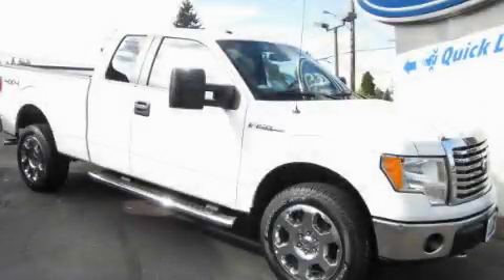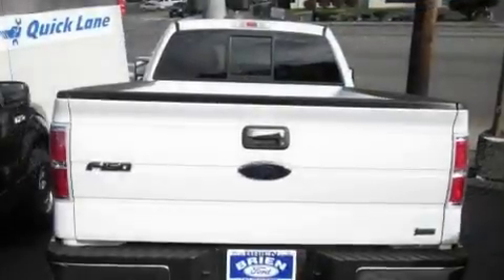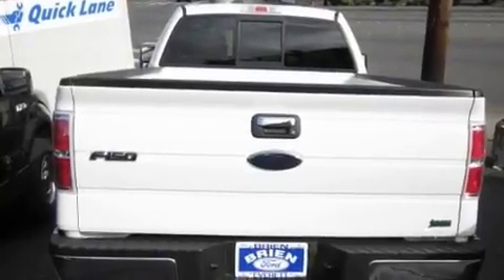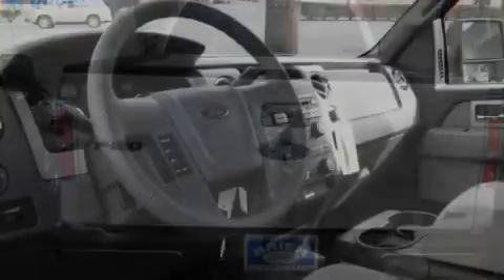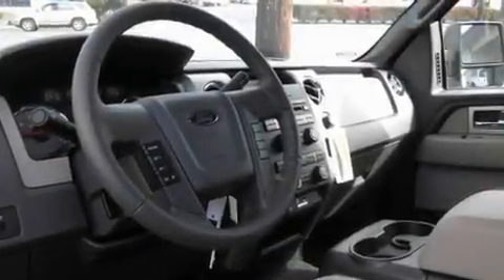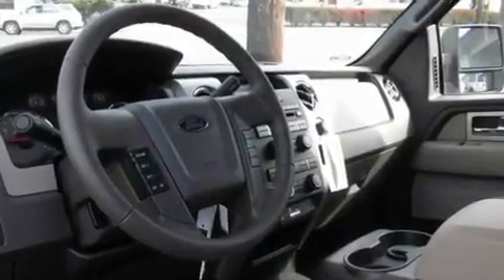2010 Ford F-150 Everett WA 98203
Year: 2010
 Make: Ford
 Model: F-150
 Engine: 5.4L V8
 Trans.: Automatic
 Exterior: Oxford White
 Miles: 25
 Interior: Stone

 2010 Ford F-150 Everett WA